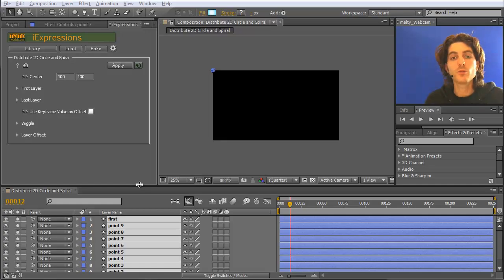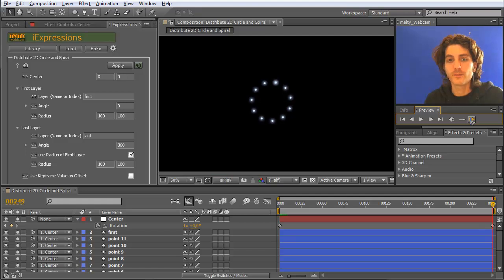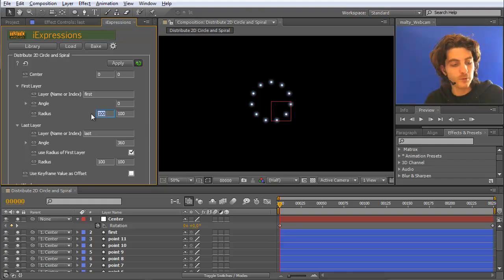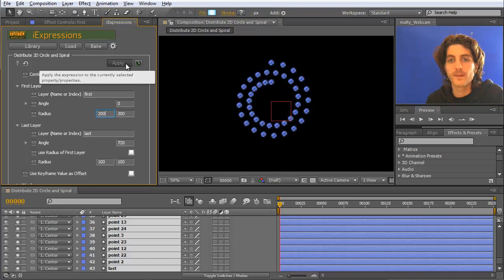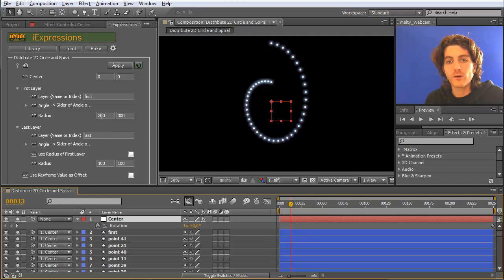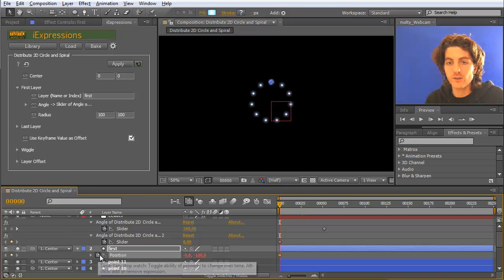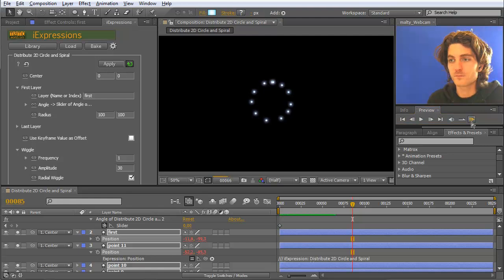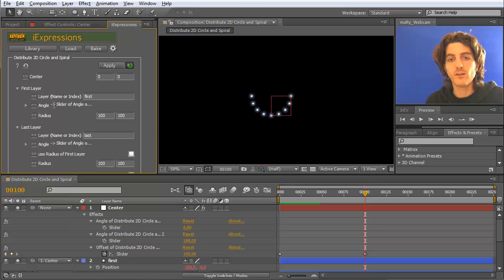After Effects Layer Placement Quick Tip: Distribute 2D Circle